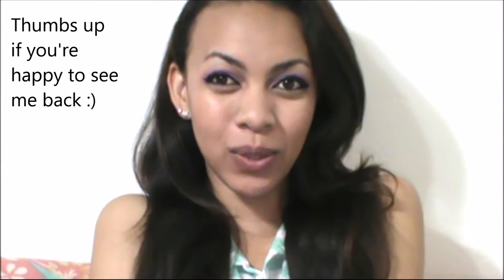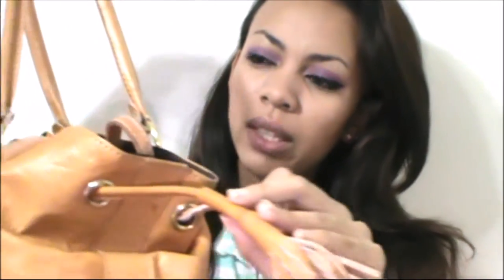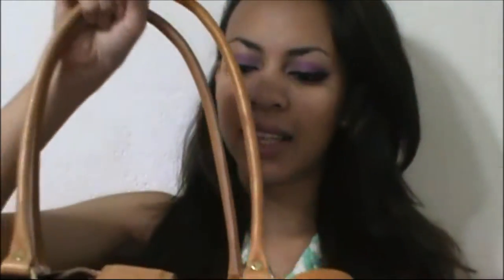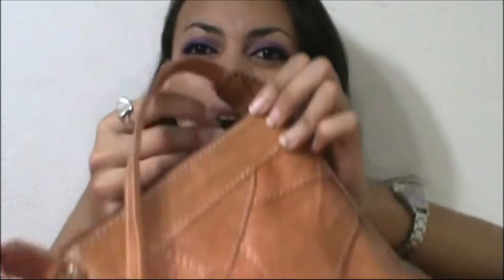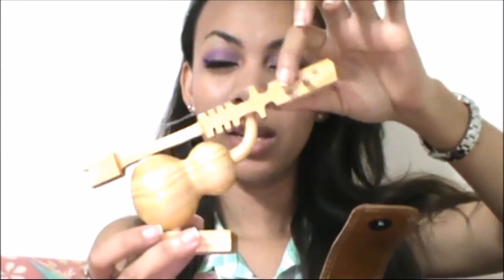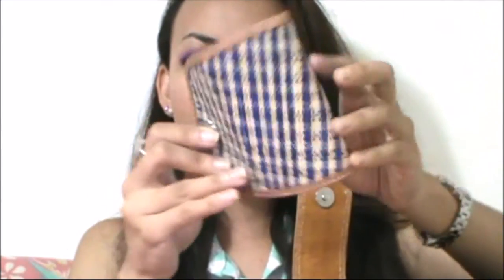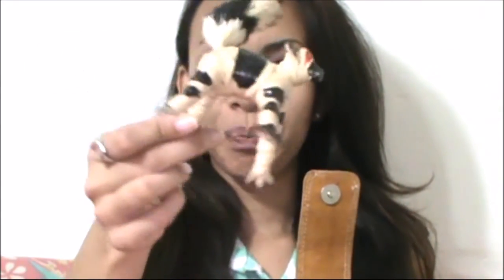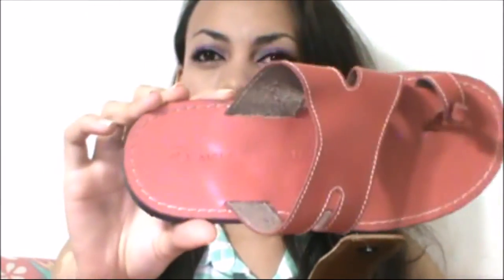MADAGASCAR haul : Handbag, Aigle D'or Sandals / Michou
Hey there welcome back to my channel today i am sharing with you the Goodies from Madagascar, the beautiful 100% leather hand bags that  is hand made in the country, and especially the 100% leather sandals from "Aigle d'or" which is a Malagasy brand as well.  hope you find this video helpful in some way  and will give you a different perspective of madagascar,  see you next Monday for another video :)

Comment HELLO if you read this :p

Here are some links that you might be interested in:
♥ Videos:
♥ My kandi business:
♥ My blogs (where I write the most):
Michouandrianasolo.blogspot.com

xoxo
Michou